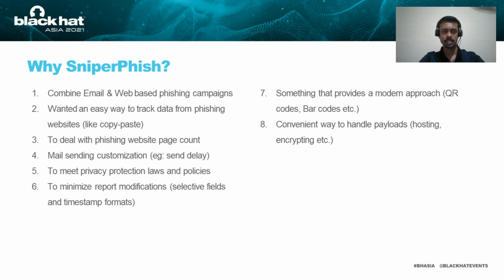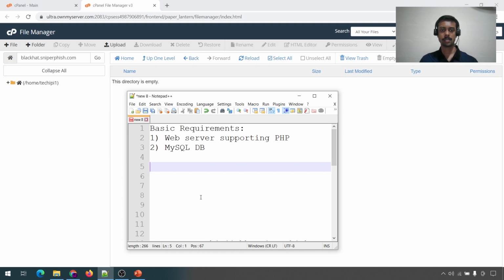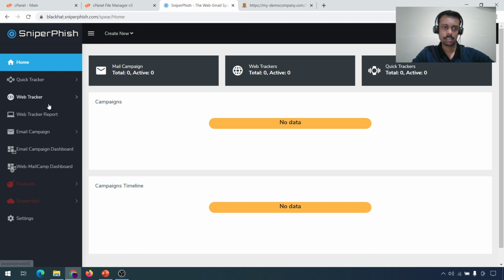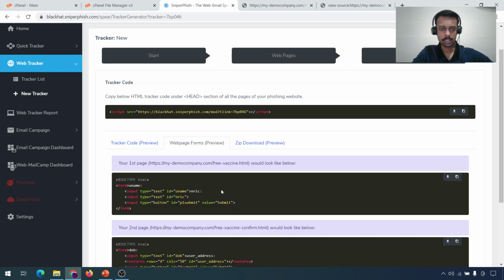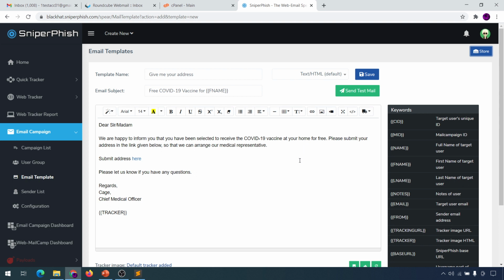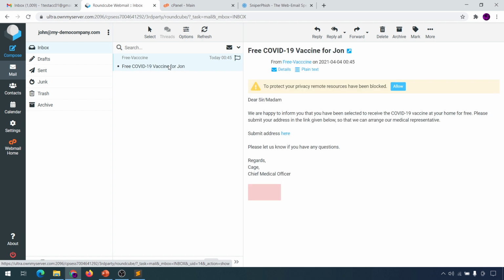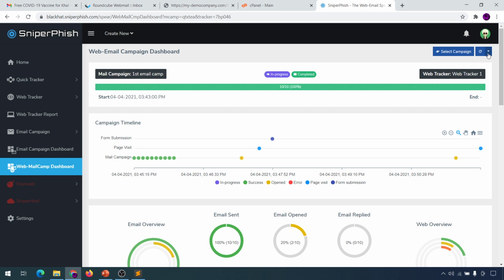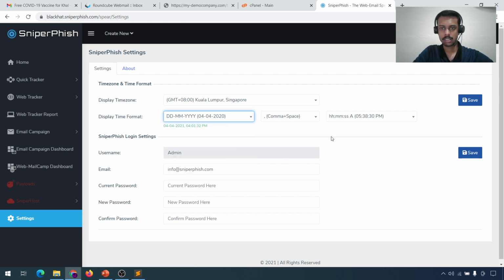Black Hat Asia 2021 - SniperPhish: The Web-Email Spear Phishing Toolkit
SniperPhish is an open-source phishing toolkit to simulate real-world phishing attacks that comprise phishing email and website.